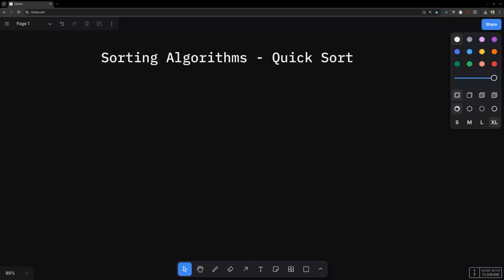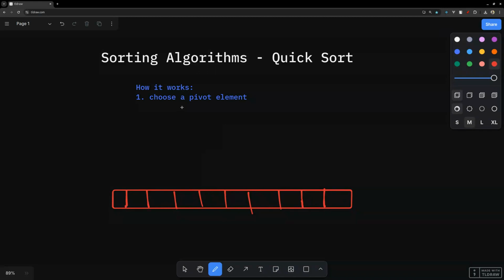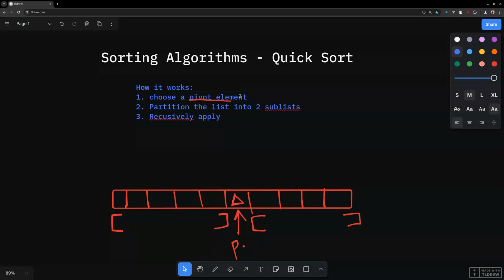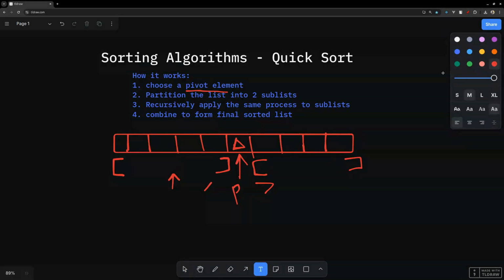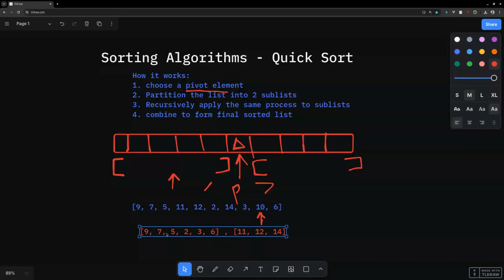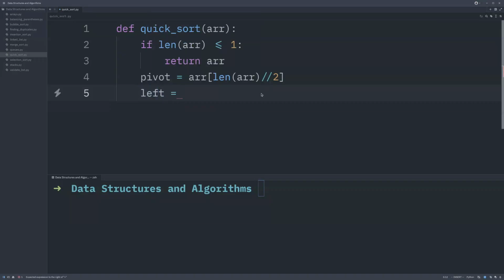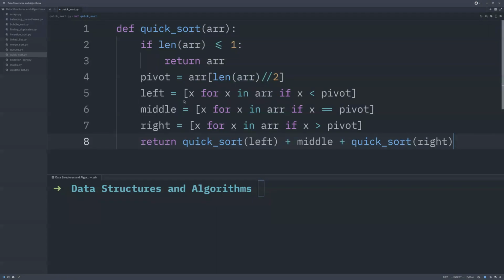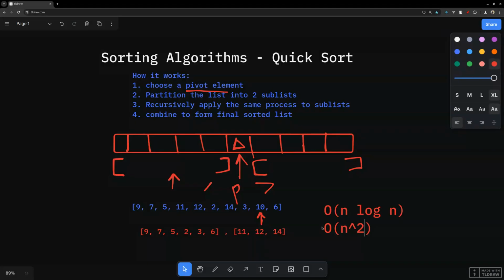Sorting Algorithms: Quick Sort | Data Structures and Algorithms #27